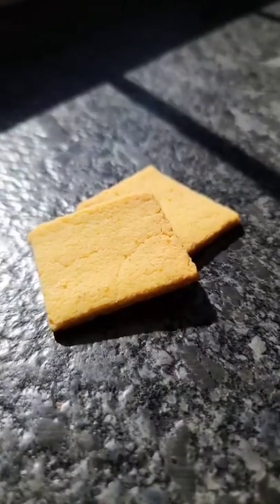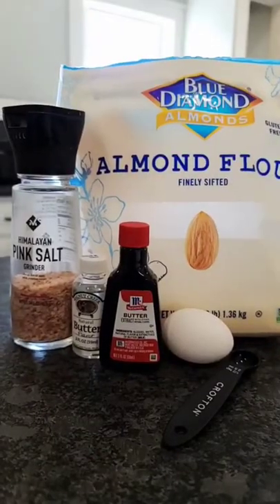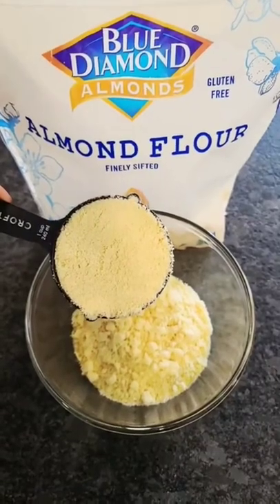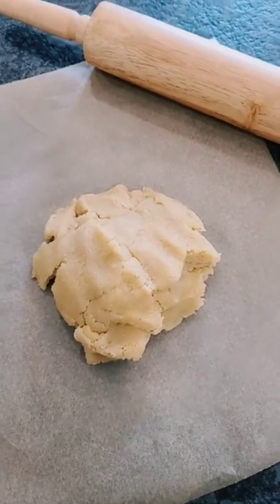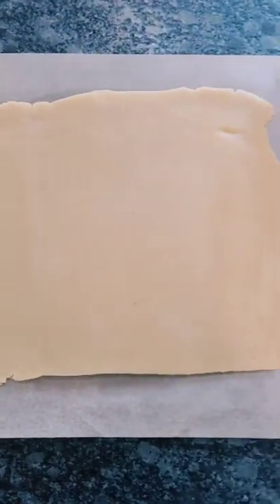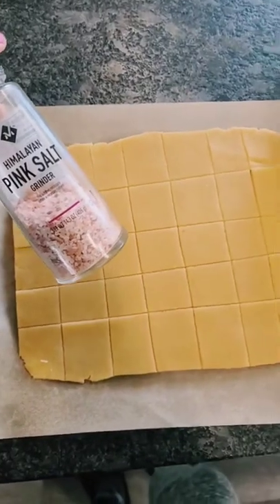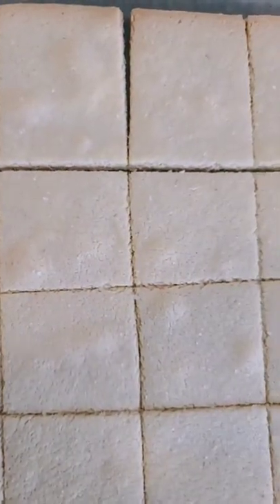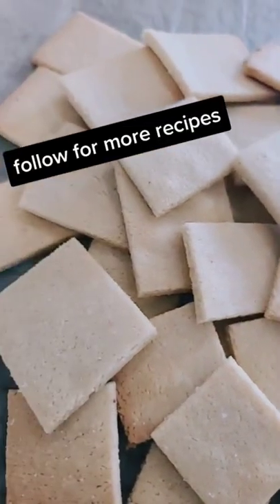Low Carb Club Crackers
Air fryer liners:

Silicone Air Fryer Pot:

Ninja blender:

🍨Cuisinart Ice Cream Maker I own:

Meat Chopper:

Silicone Baking set:

Blue Diamond almond flour:

Water Bottle:

💥Lakanto sweetener:

Mascara im wearing:

SuperFat discount:
code KRISTI15

code: KRISTIDAVIS

Code: KRISTI

📷Camera used in this video is a Canon M50: